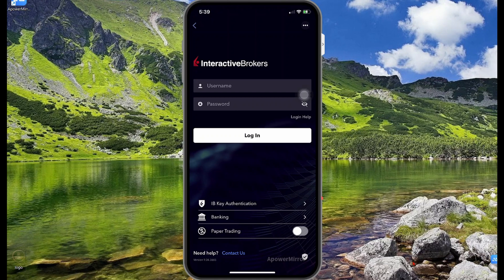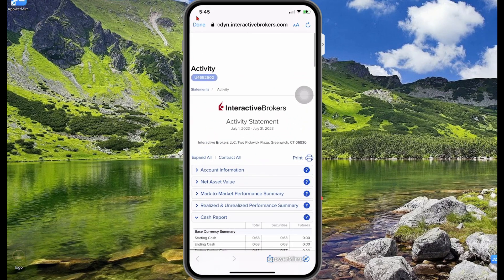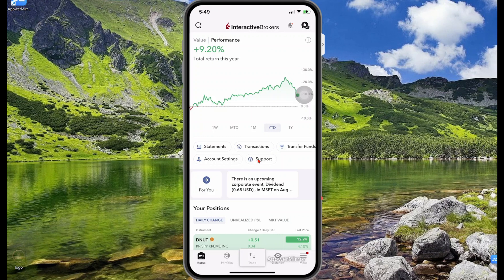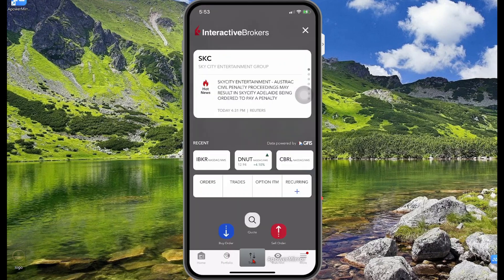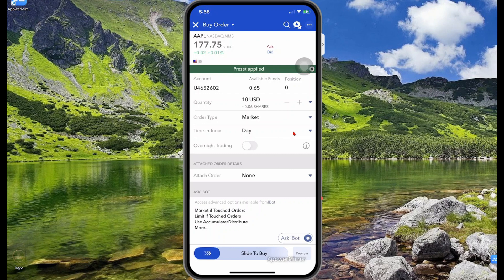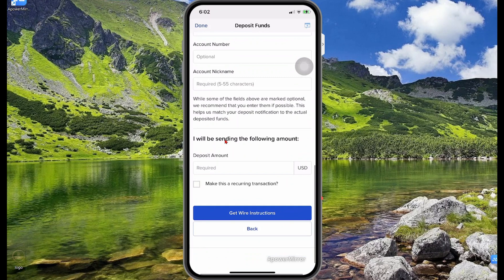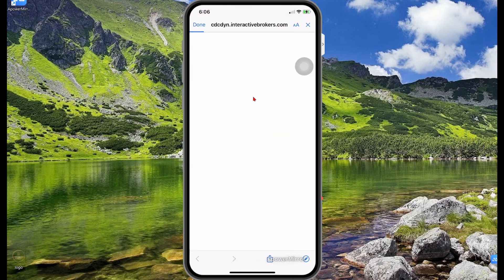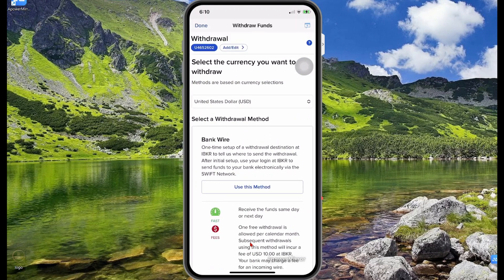How to Use Interactive Brokers Mobile App Tutorial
Interactive Brokers (IB) offered a mobile app for trading and managing investments. The Interactive Brokers mobile app allows users to access their trading accounts, monitor market data, place trades, manage positions, and perform various other functions related to trading and investing.